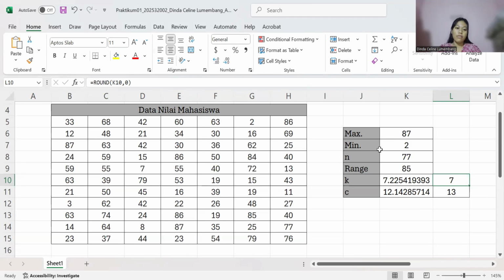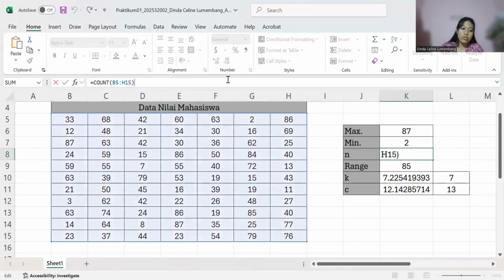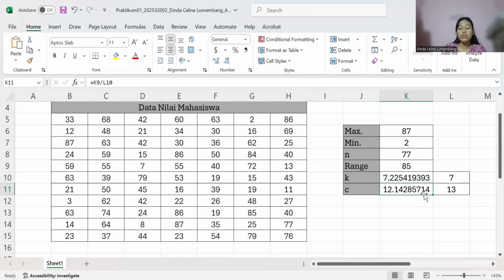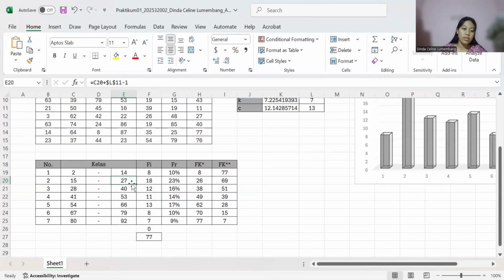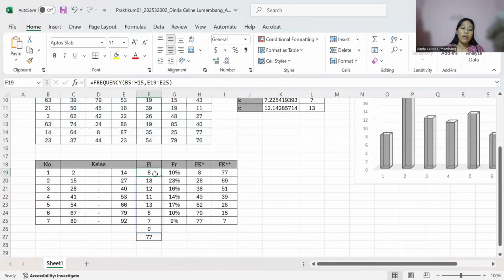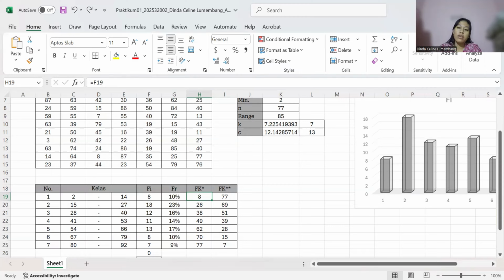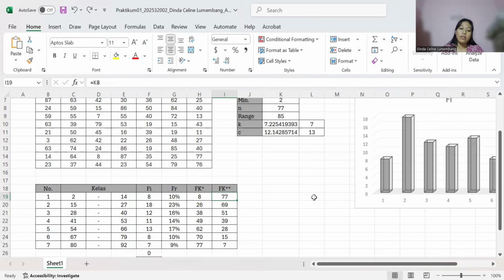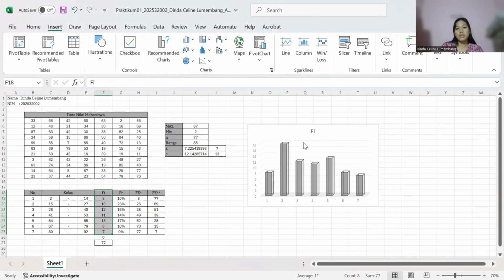Laporan01_202532002_Dinda Celine_Lumembang_A